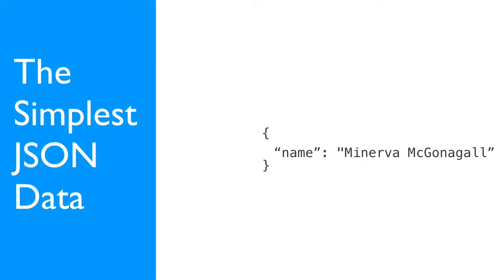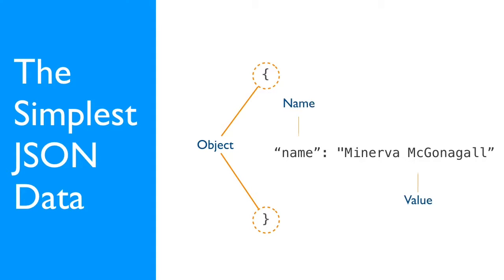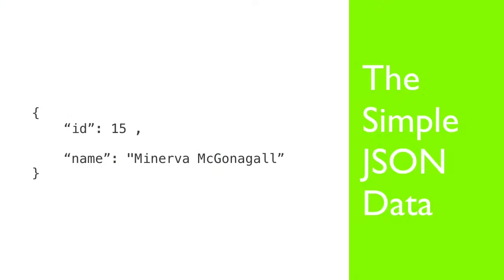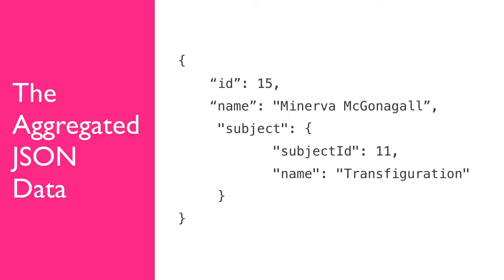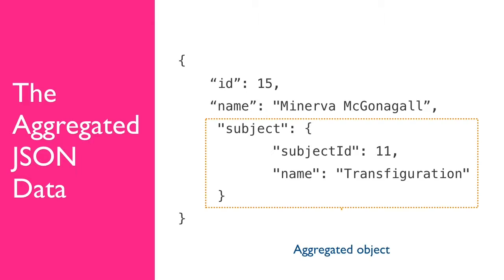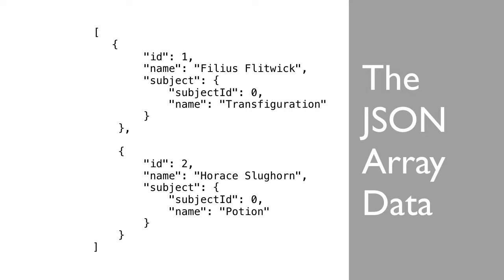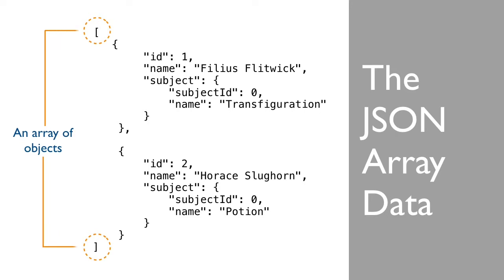Lecture 13 07